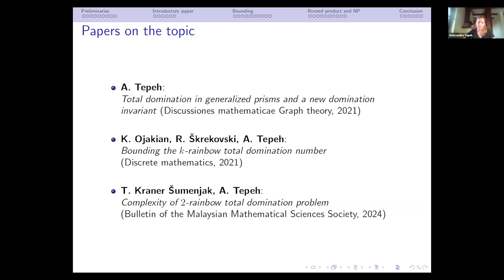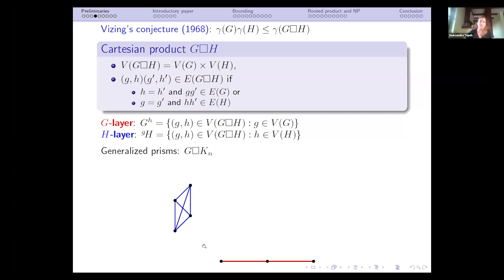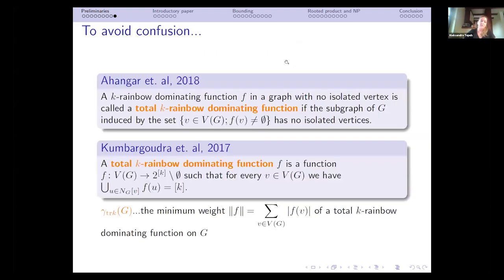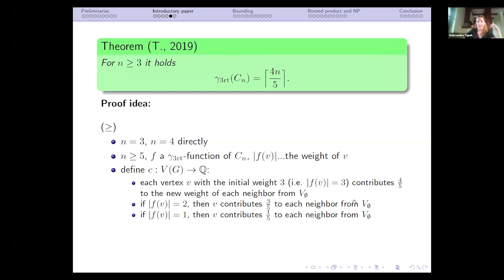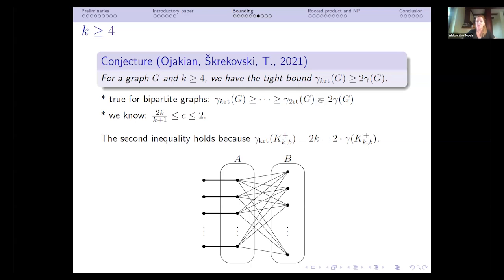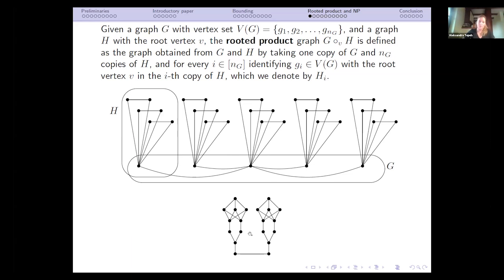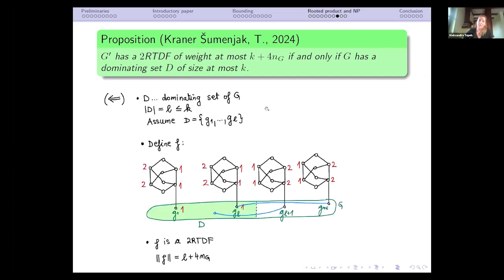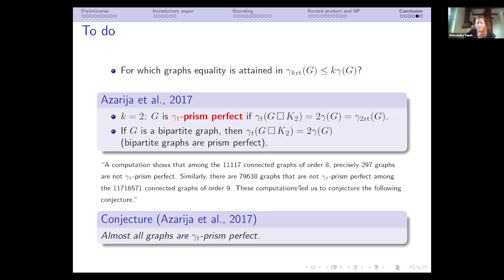Aleksandra Tepeh, The k rainbow total domination in graphs